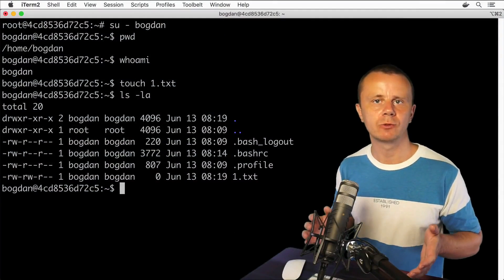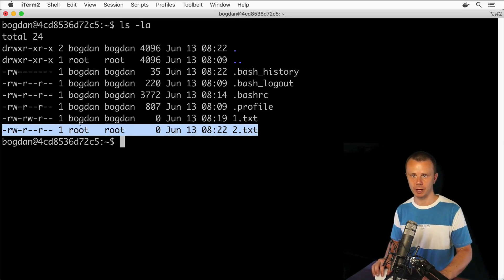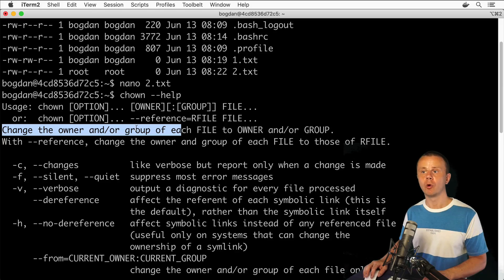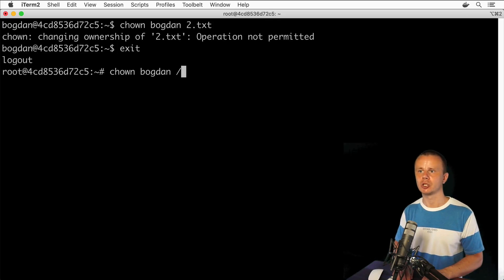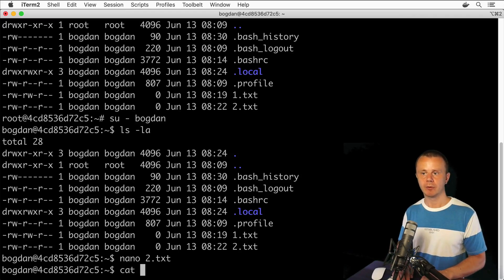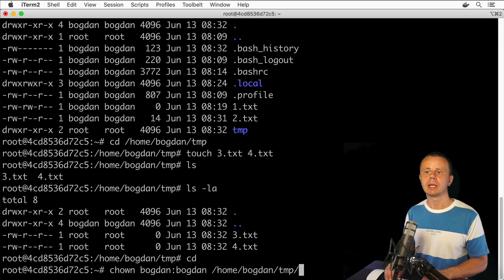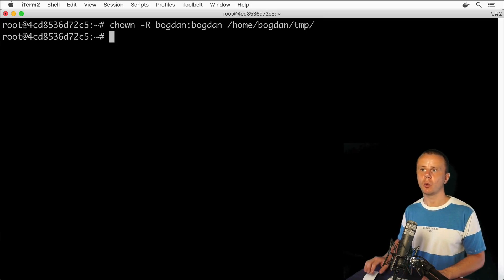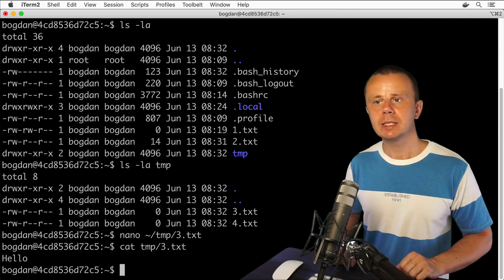Linux Tutorial: 47 Changing ownership of the file